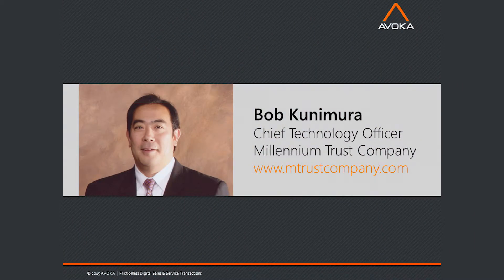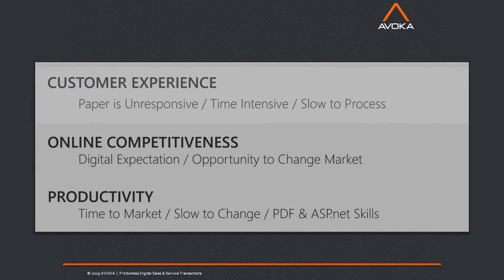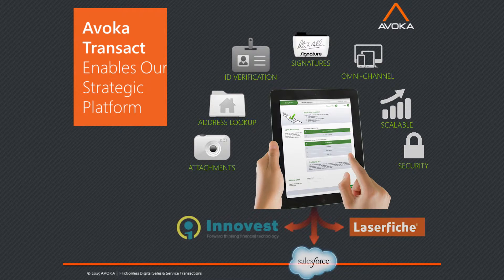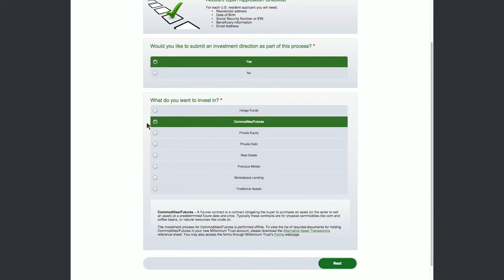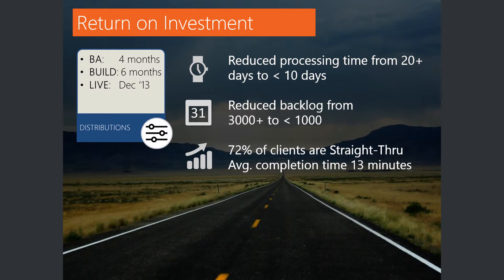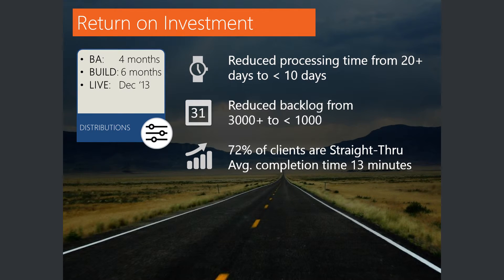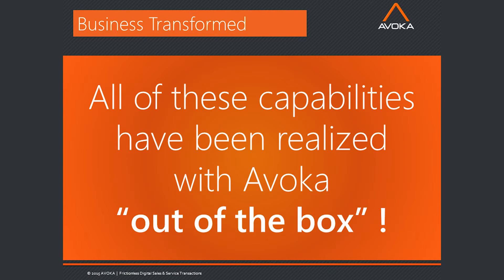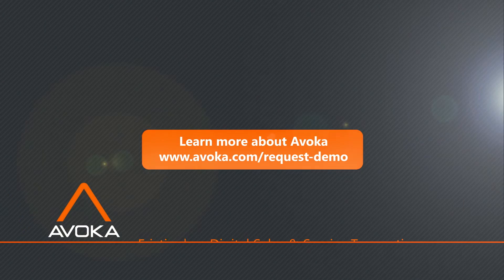Millennium Trust Company Case Study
Hear how Millennium Trust improves their transaction processing times by delivering an automated omni-channel rollover solution.